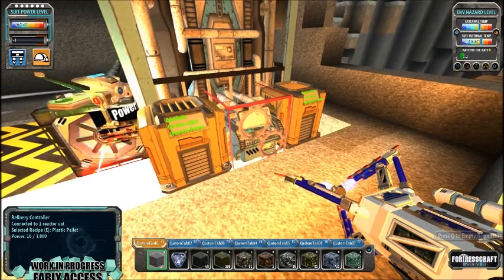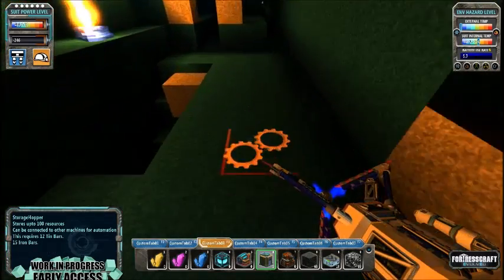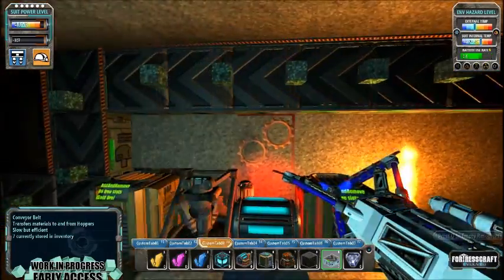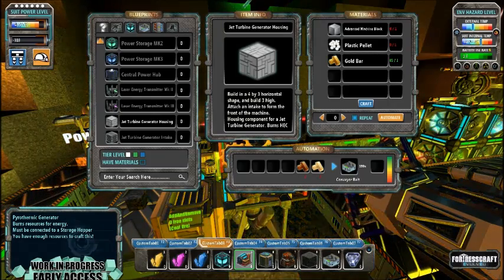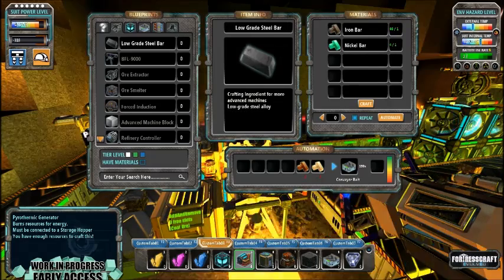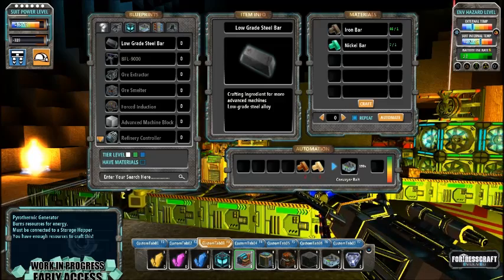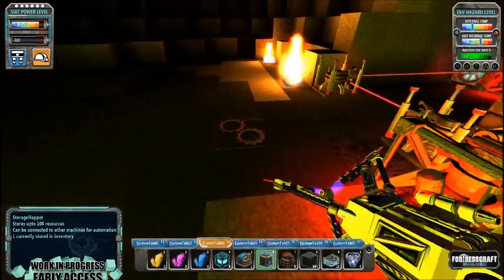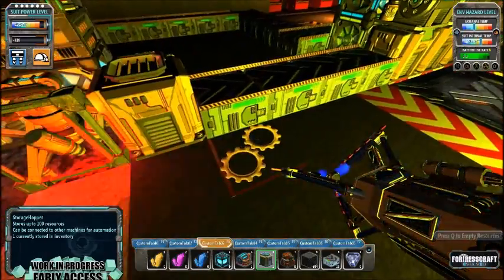FortressCraft Evolved season 2 episode 63 working on our turbine and the crystal cave